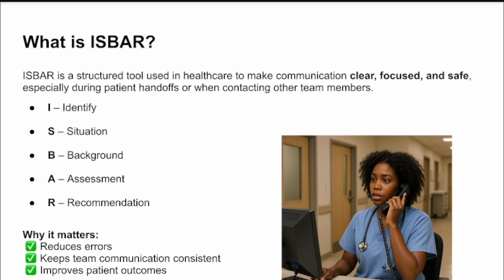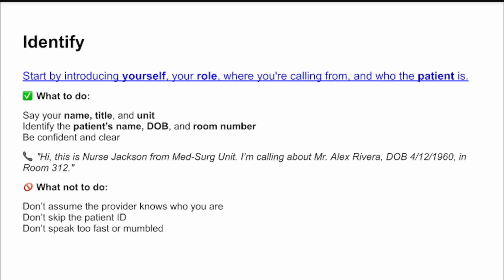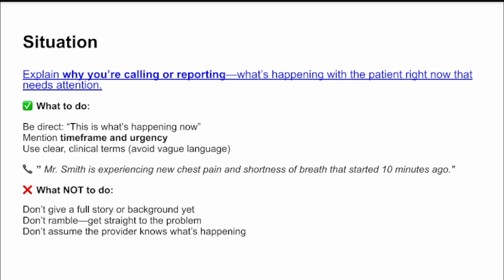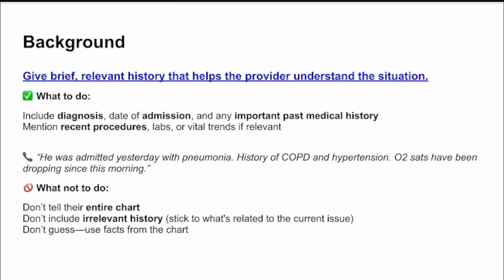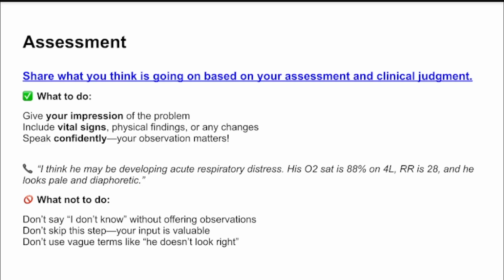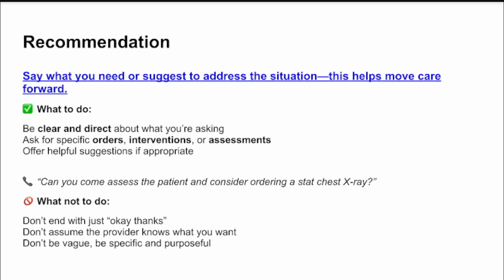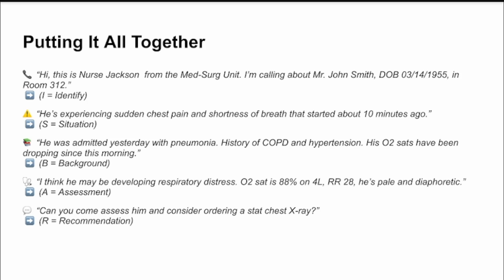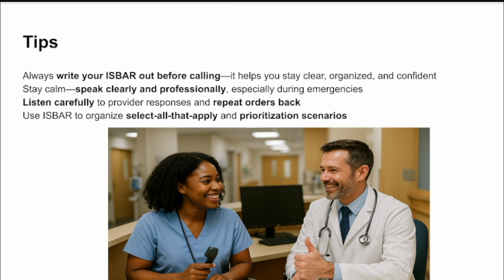ISBAR Nursing Handoff: Say It Like a Pro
Need help with ISBAR handoff? In this quick video, I’ll walk you through what ISBAR stands for and show you how to give a clear, confident nursing report—whether you're on the floor or prepping for the NCLEX. Let’s make handoffs less awkward and more accurate!

👩‍⚕️ Perfect for:

Nursing students

Clinicals & shift change

NCLEX prep